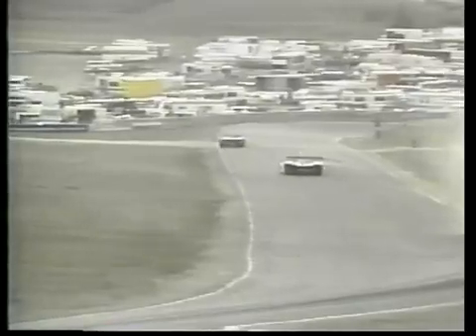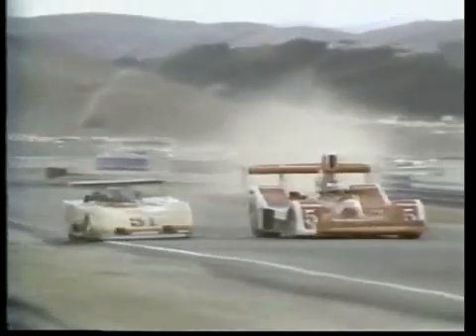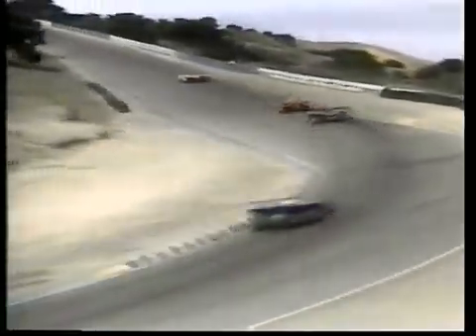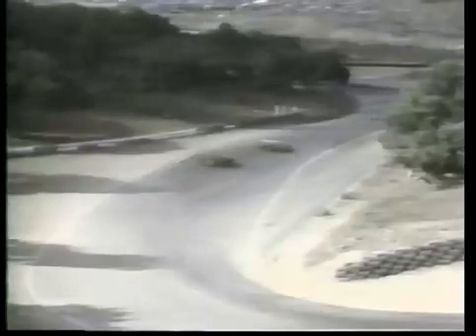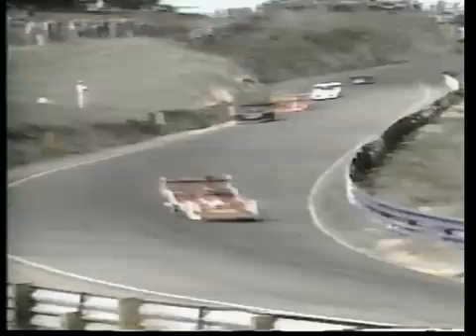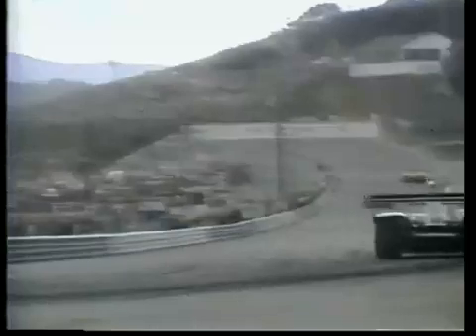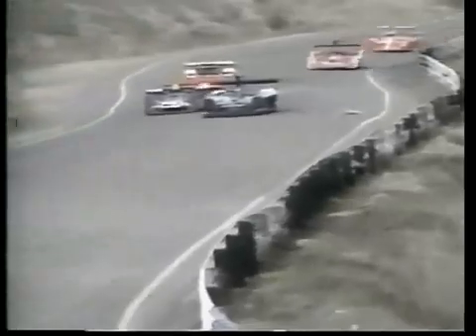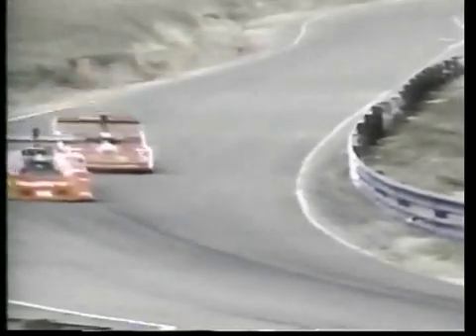Can-am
early unstable ground effect aluminium monocoque chassis f1 f5000  vds lola brave fly